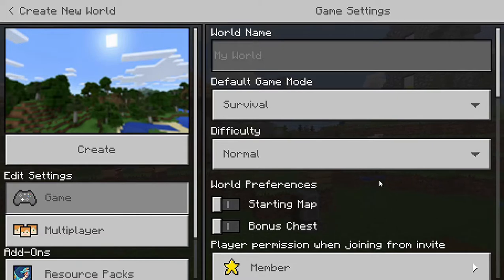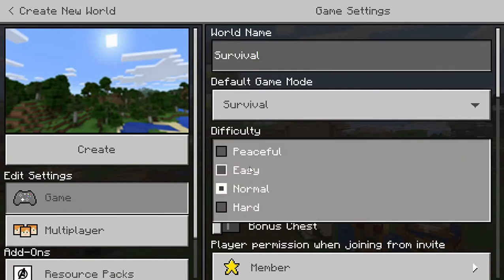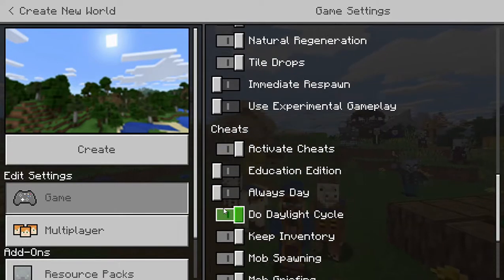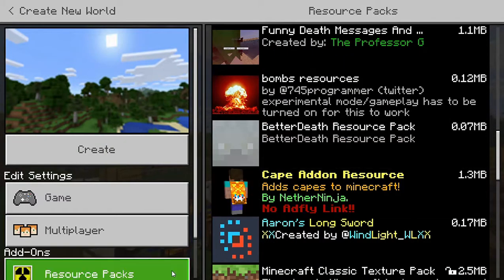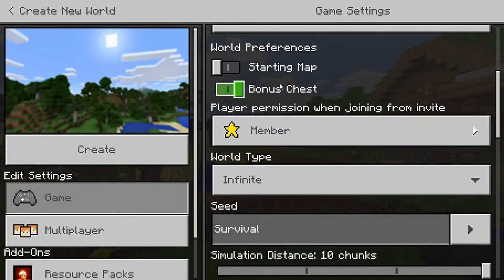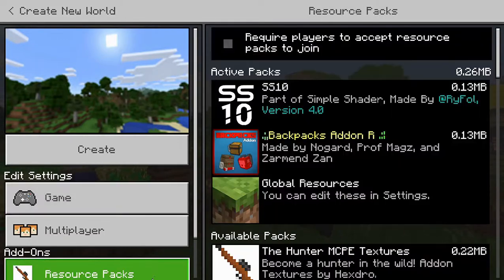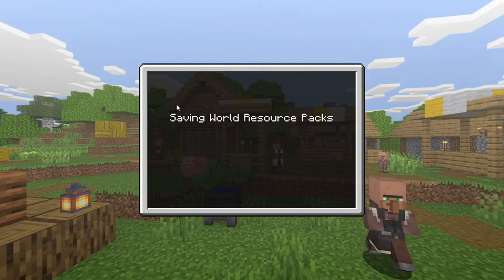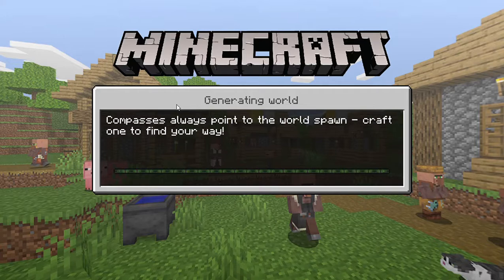The Start Of Something Glorious. | Minecraft Survival Part 1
Today we are starting our Minecraft Survival Series. This is gonna be a really fun adventure and I hope you guys enjoy it as much as i do.

Recorded with Xbox Gaming Overlay

Intro and Outro created at Panzoid.com